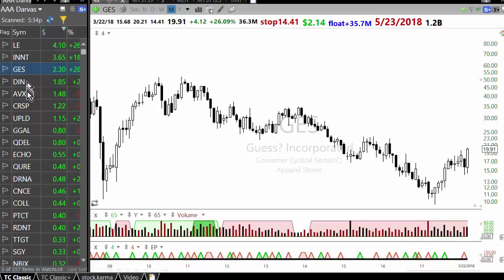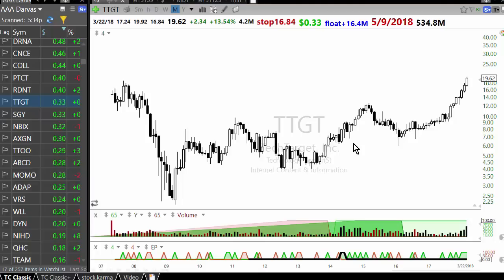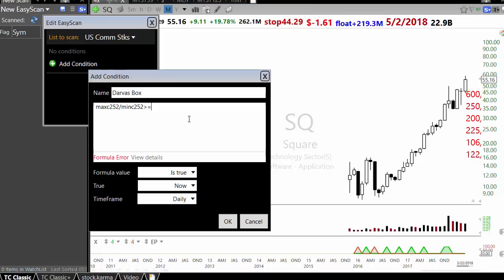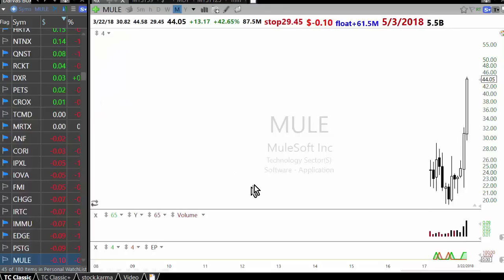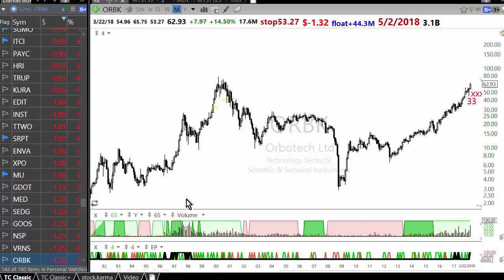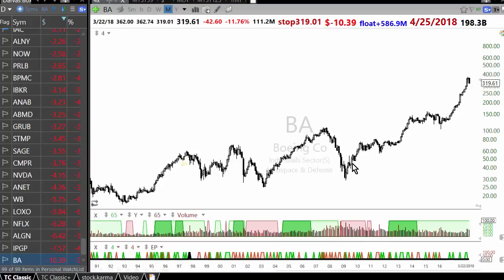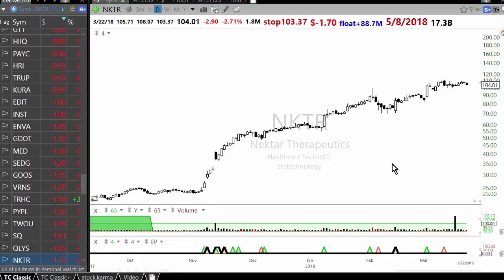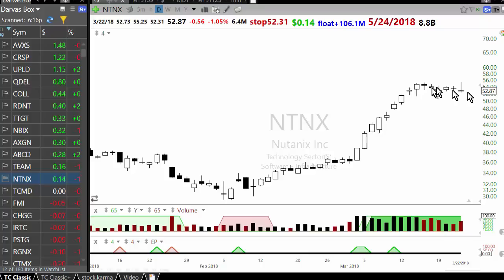How to setup Darvas method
Nicolas Darvas popularized a very simple trading method in his book " How I made $200000 in stock market" to trade such stocks.

This video shows you how to set up scans for Darvas method in Telechart and process you can use to find stocks to invest in.